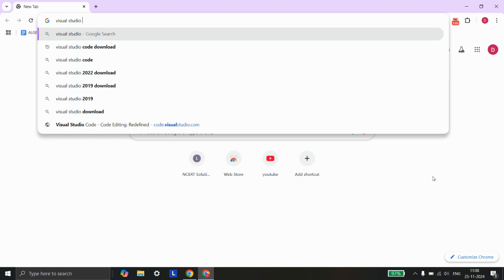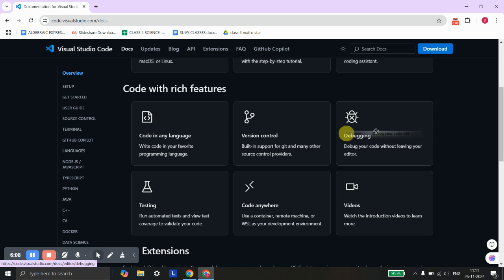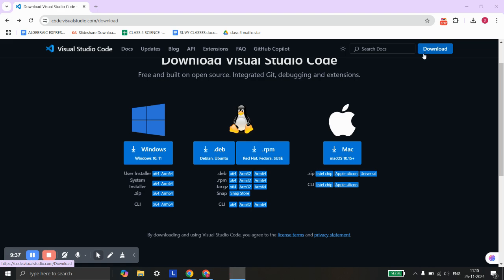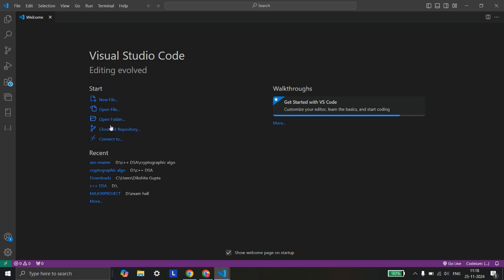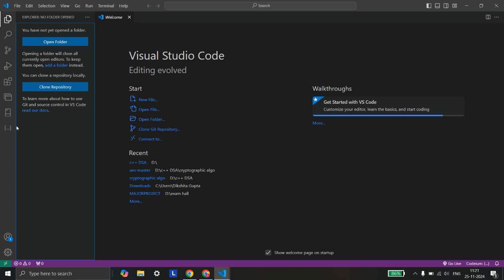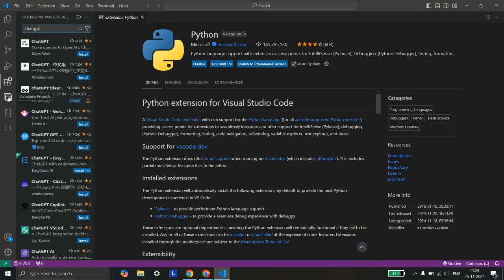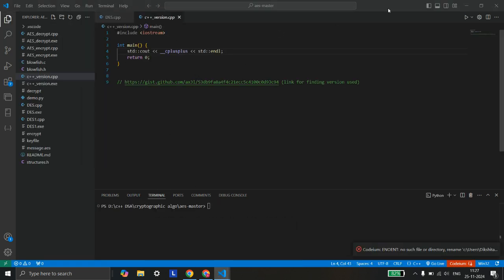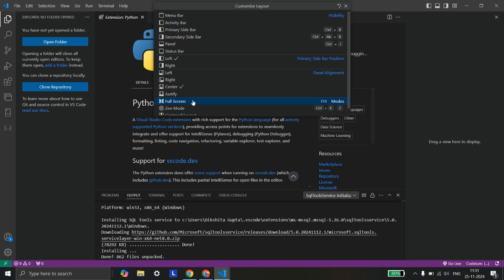Unlock Creativity with Visual Studio! Fun, simple coding intro for kids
Welcome to the world of coding! In this video, we introduce kids to Visual Studio, a powerful tool for creating amazing projects. Designed to be simple and fun, this introduction will inspire young learners to explore coding and unleash their creativity.

👉 Perfect for beginners and young tech enthusiasts.
📚 Learn the basics of Visual Studio in an easy-to-follow way.
🌟 Start building skills for the future!